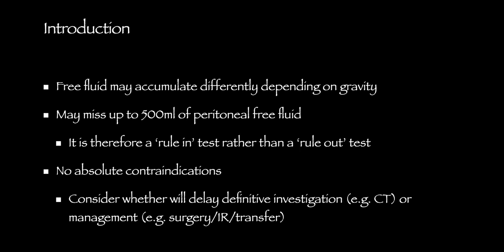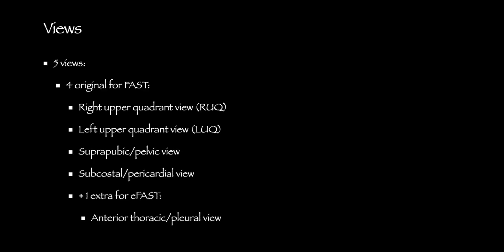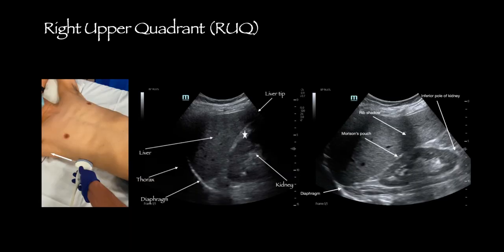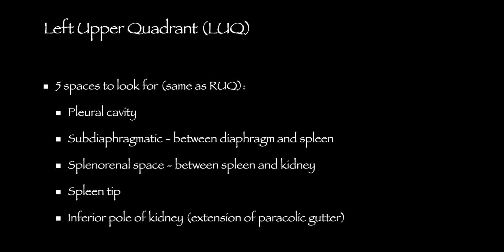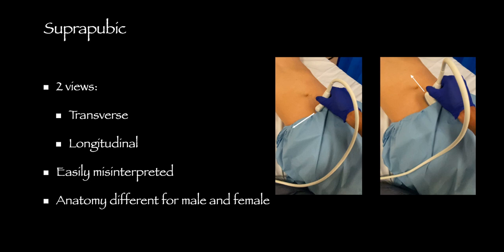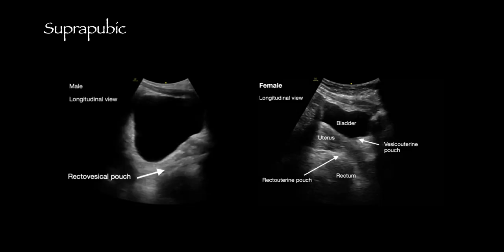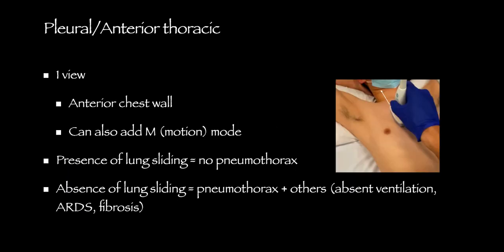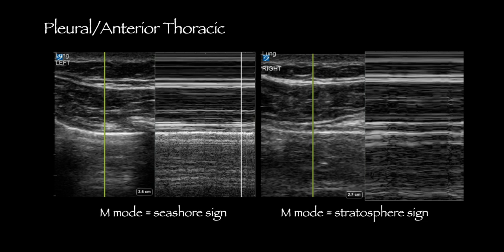e-FAST PoCUS - Focussed assessment with Sonography in Trauma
A short video covering the basics of eFAST ultrasound.